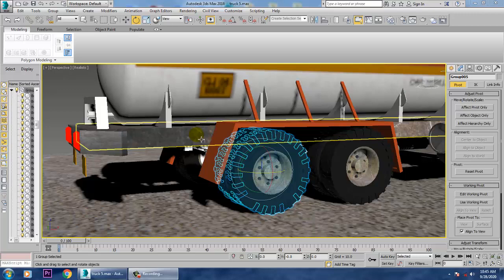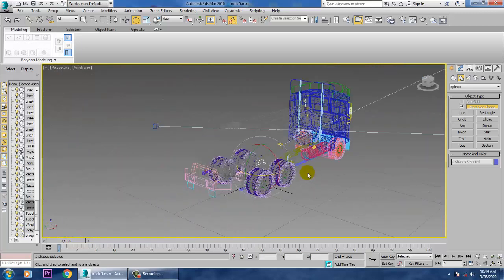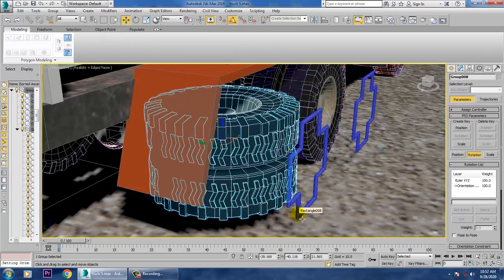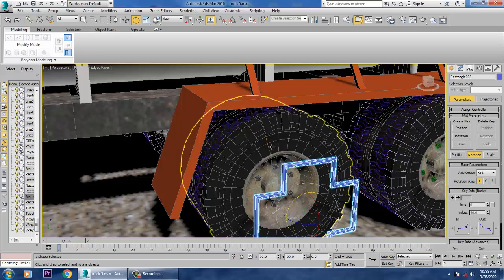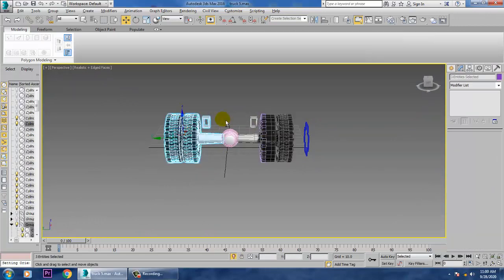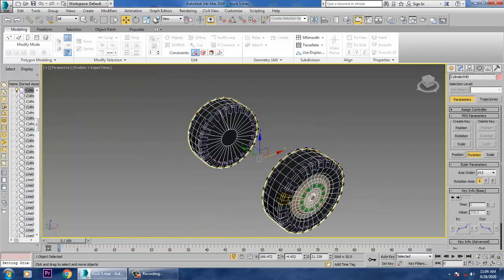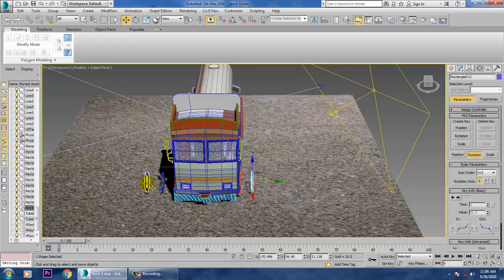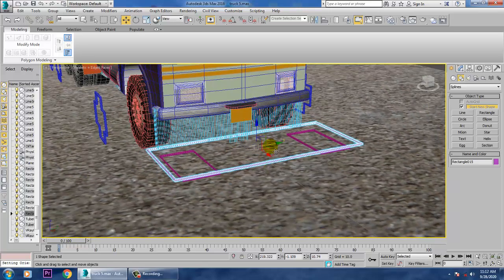Tutorial on Modeling & Texturing a Oil Truck Container in 3dsmax ( Part 17)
Animating a Truck using controllers, Constraints & Parenting